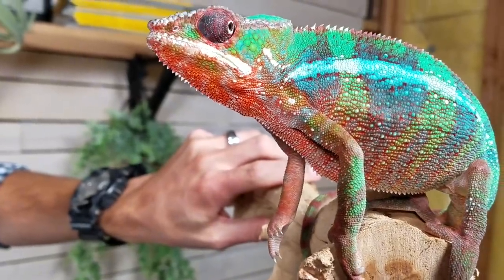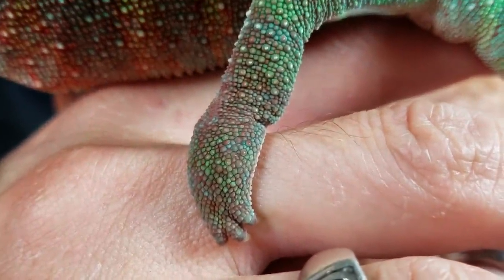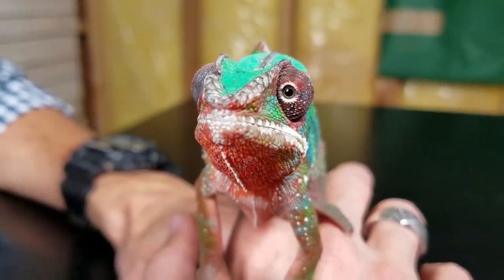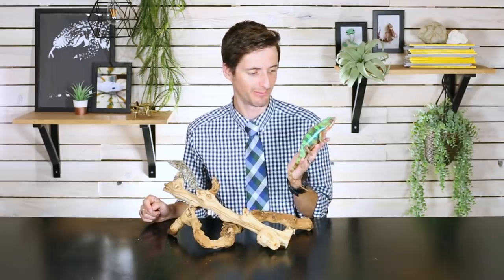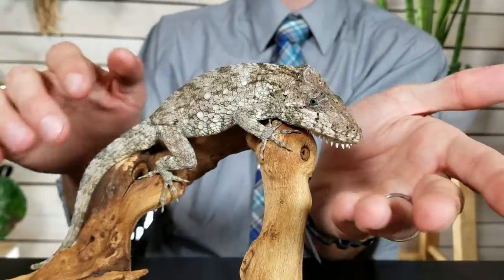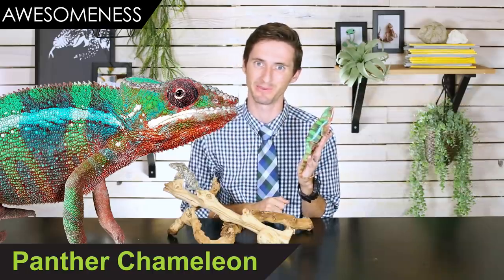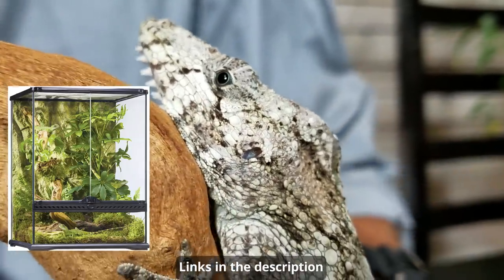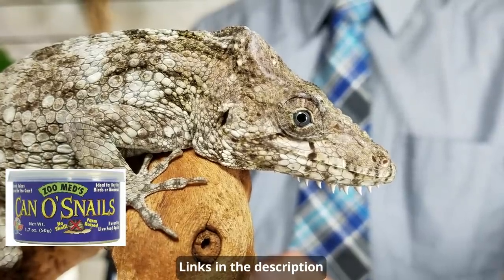Panther Chameleon vs Bearded Anole (False Chameleon) - Head To Head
The panther chameleon (Furcifer pardalis) may be the coolest animal on Earth, and the best pet chameleon, but is it a better pet lizard than the false chameleon (Anolis barbatus) also known as the bearded anole? To find out, we put these two amazing reptiles head to head!

Mesh Enclosure:

Glass Enclosure:

Climbing Wood:
Malaysian Driftwood =
Mopani Wood =

Basking Lamp Fixture:

Basking Lamp Bulb:

UVB Lamp Fixture:

UVB Lamp Bulb:

Water Dripping System:

Water Misting System:

Hissing Cockroaches:

Dubia Roaches:

1:40 Criteria: Awesomeness, Expensiveness, Difficulty.

1:58 Awesomeness

8:34 Expensiveness

11:17 Difficulty

12:42 Overall

13:20 Conclusion

13:46 Bloopers, Outtakes, Silliness